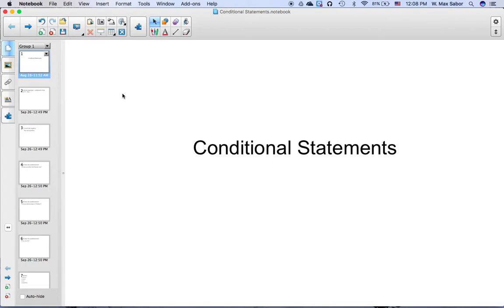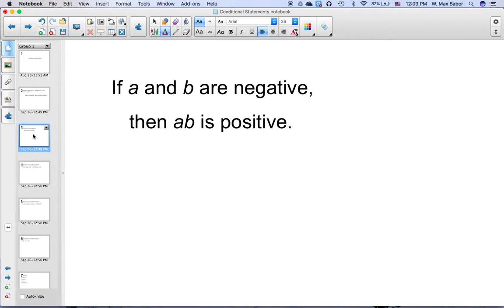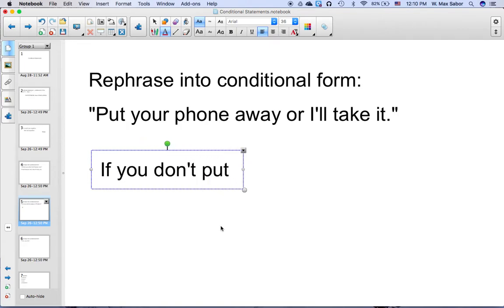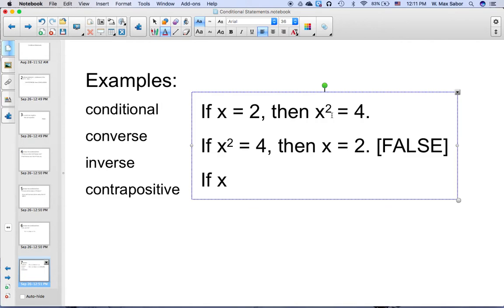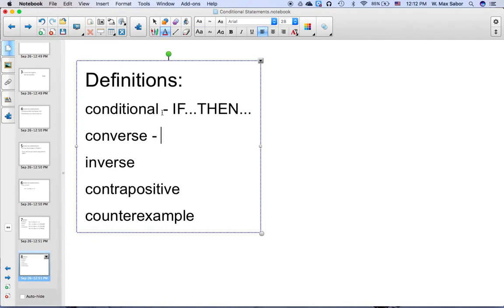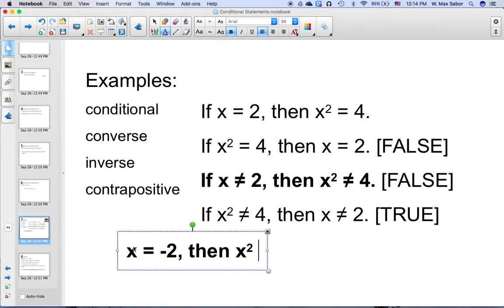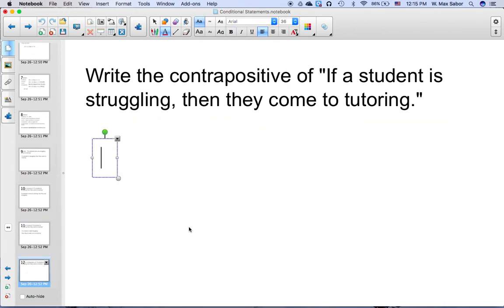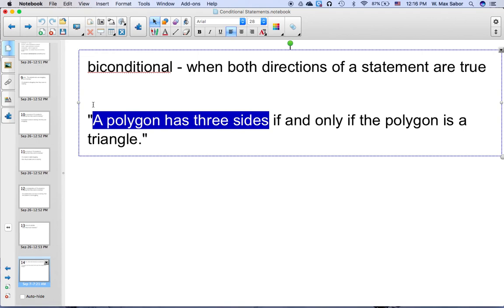G1.d (1/1) Conditional Statements